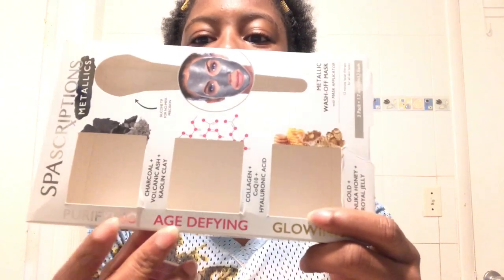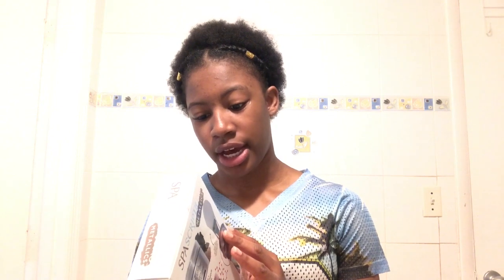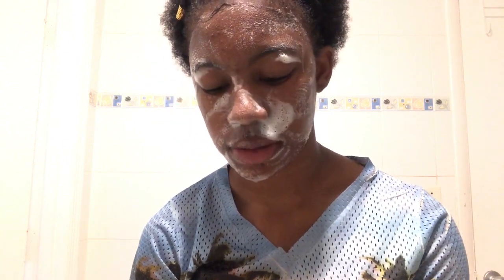Spascriptions Metallics: Age-Defying Mask Product Review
Cetaphil Daily Face Cleanser